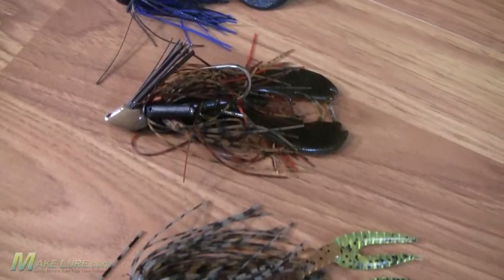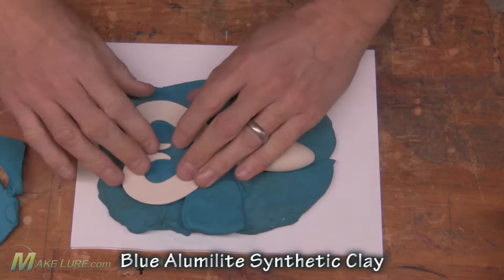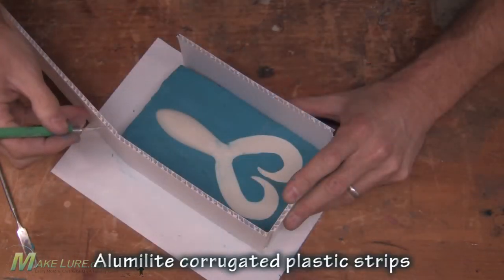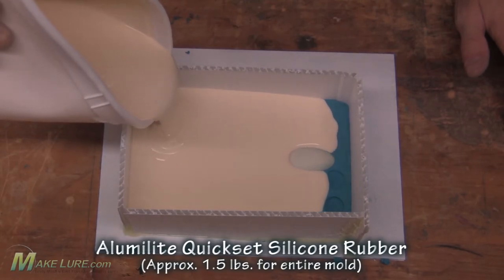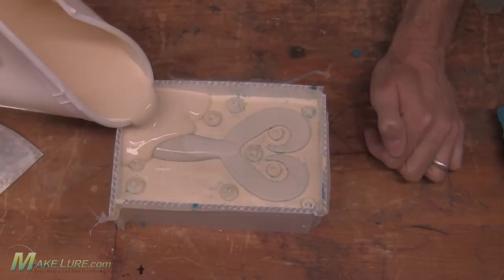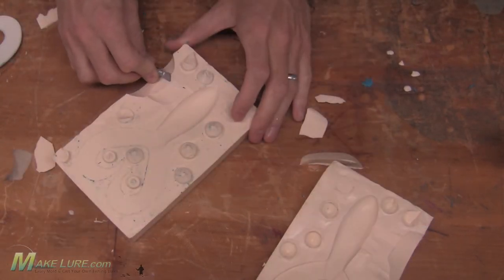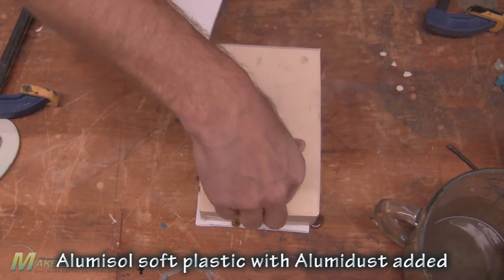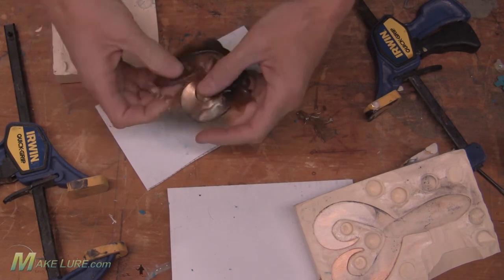Oversized Jig Trailer - Make Your Own | Alumilite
Unable to find larger sized jig trailers? Cast your own. This video demonstrates a quick and easy way to sculpt, mold, and cast your own trailers using products from MakeLure.com.  It's easy to do, allows you to create whatever style trailers you want, and is extremely cost effective.